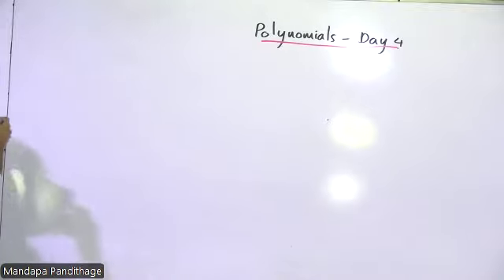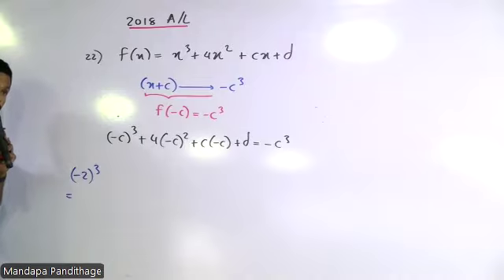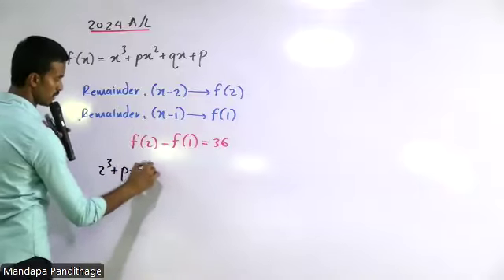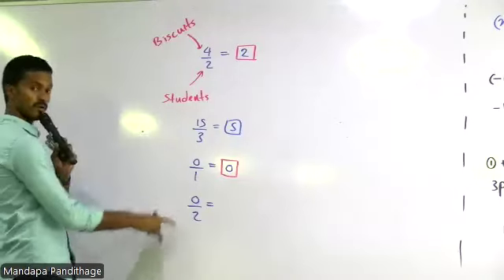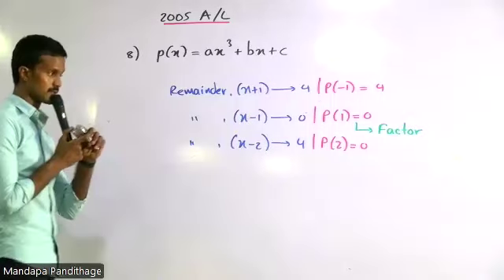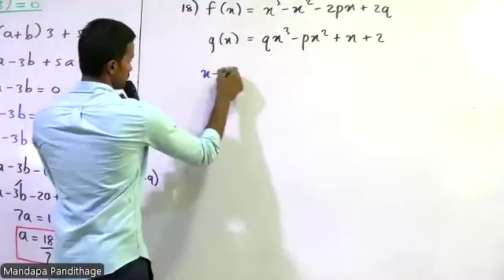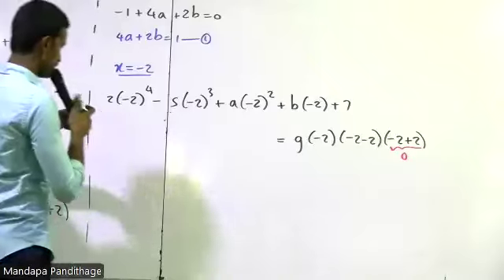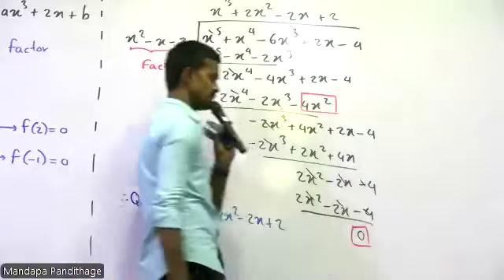Polynomials - Day 4 | 2027 English Medium Combined Maths